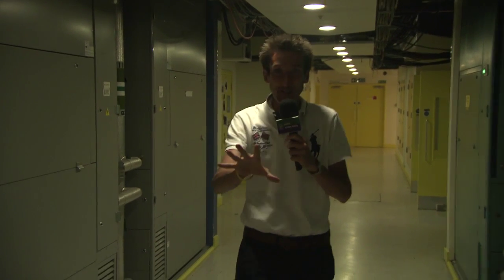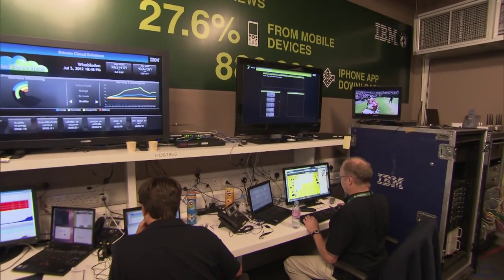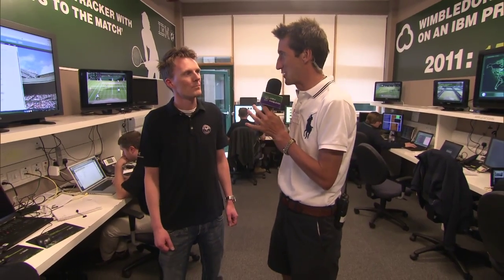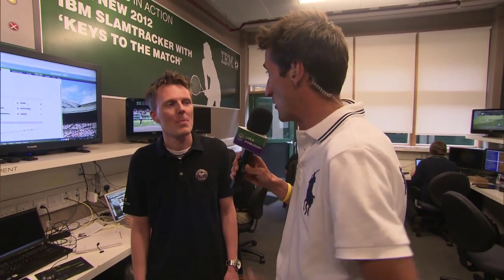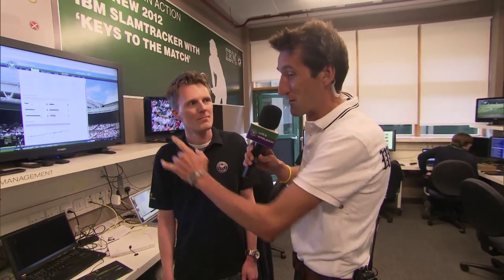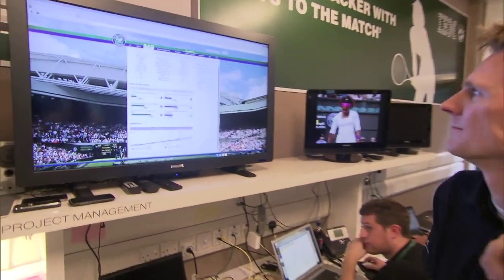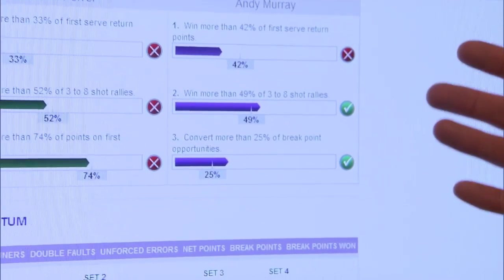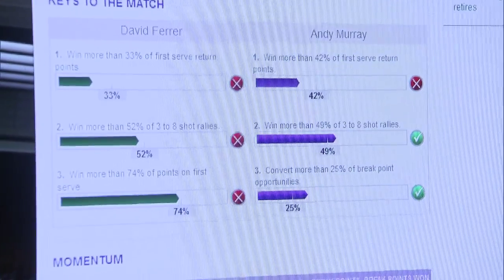Wimbledon 2012: A look at how the IBM Slamtracker works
Live @ Wimbledon presenter Rob Walker sees what it takes to run the IBM Slamtracker throughout The Championships.